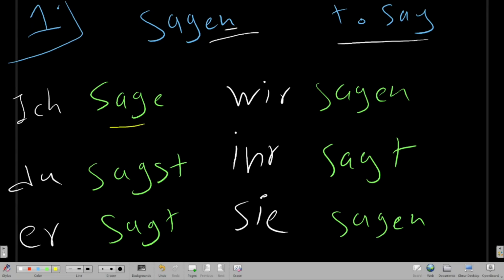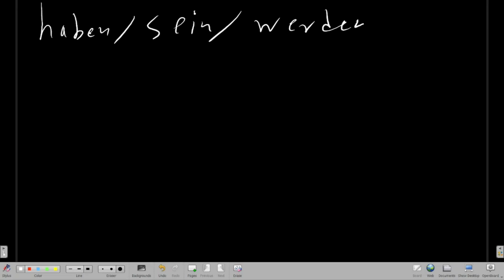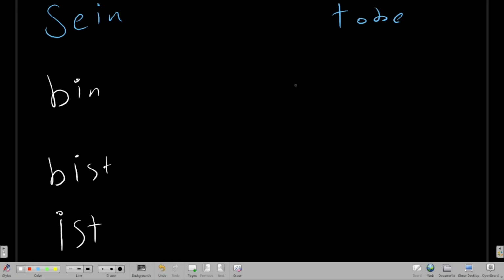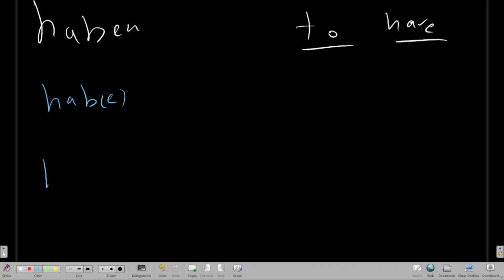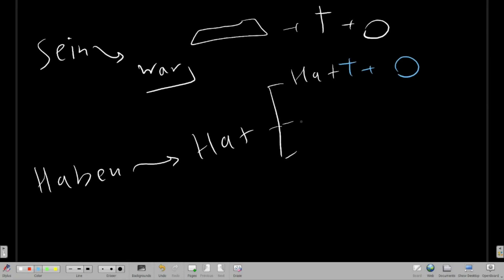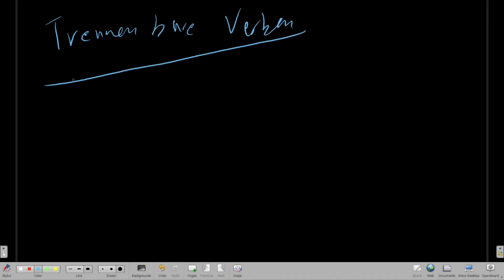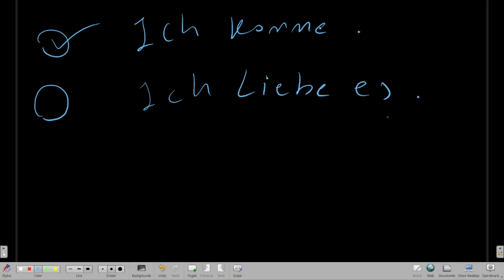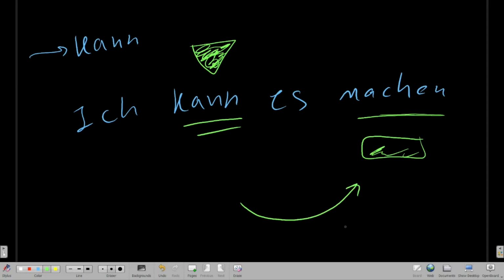WATCH THIS AND MASTER GERMAN VERBS CONJUGATIONS !!!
in this video you'll learn how to conjugate verbs in German, know the difference between simple past and present, learn the types of modal verbs and their usage with proper grammar and last but not least the separable verbs.